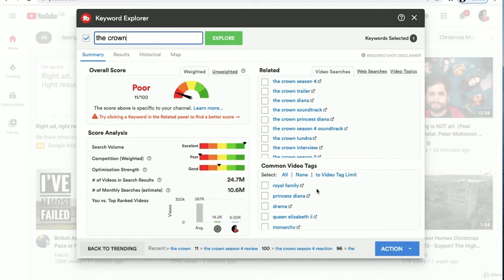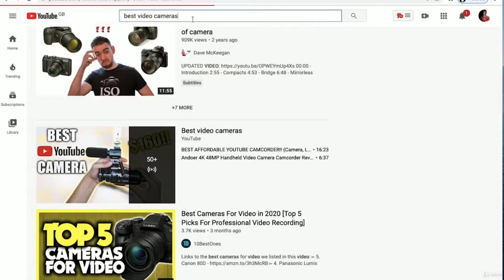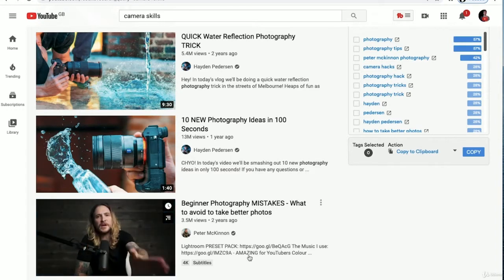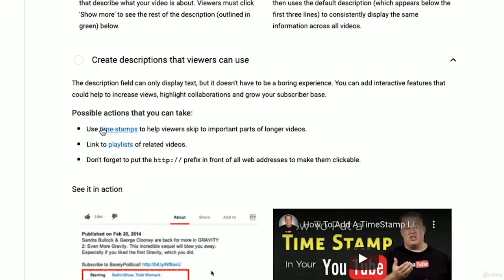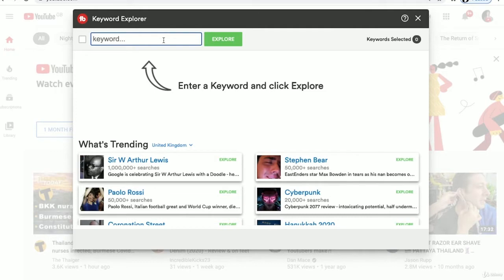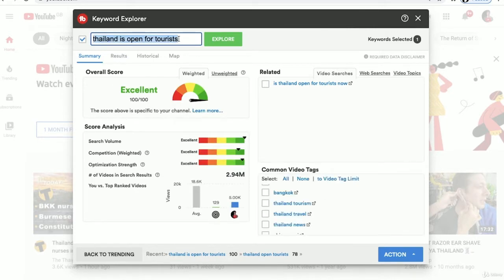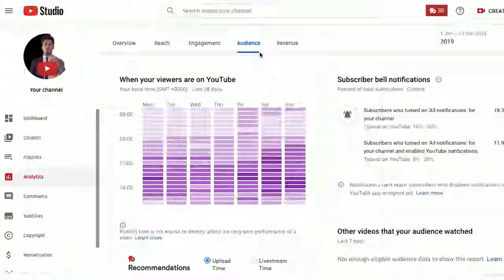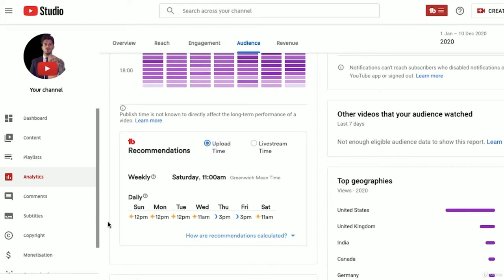6 Making the perfect YouTube Video